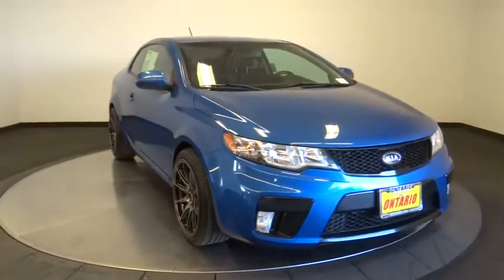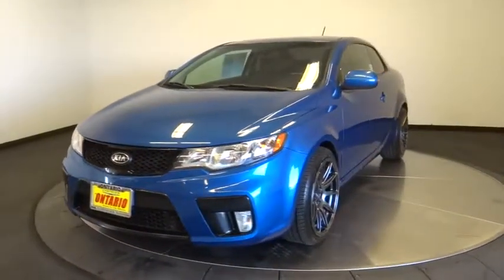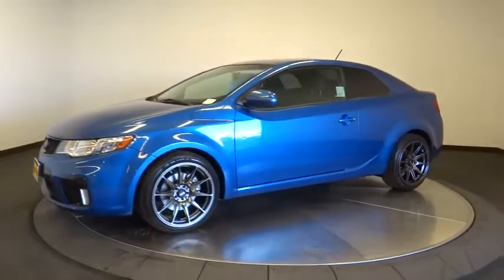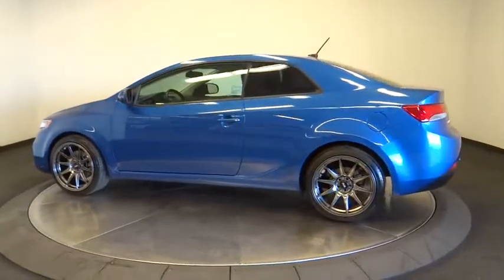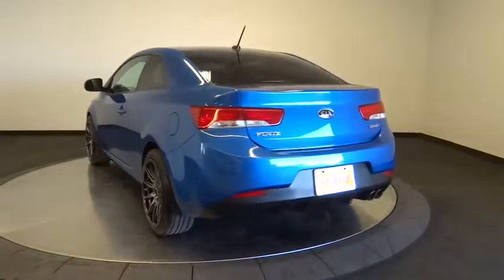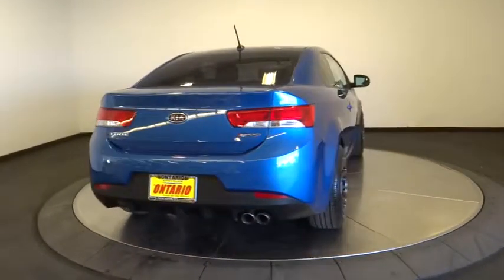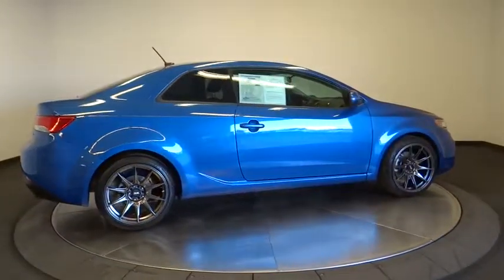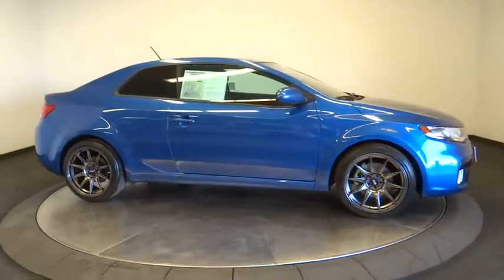2013 Kia Forte Koup Norco, Corona, Riverside, San Bernardino, Ontario 17D1101A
2013 Kia Forte Koup
2013 Kia Forte Koup SX - Stock#: 17D1101A - VIN#: KNAFW6A33D5736702

New Price! **HOLIDAY SALE ON NOW**, **Bluetooth/USB**, **Tinted Windows**, **Power Windows**, **Local Trade**, **Non-Smoker**, **Dealer Serviced**, **Freshly Detailed**, **Vehicle Includes 5 Gallons of Fuel**, **Vehicle Sold As Equipped Including One Key. 5 DAY OR 500 MILE RETURN POLICY... EVEN IF YOU SIMPLY CHANGE YOUR MIND!To see more quality vehicles like this one right here go or call us at to speak to one of our friendly representatives.